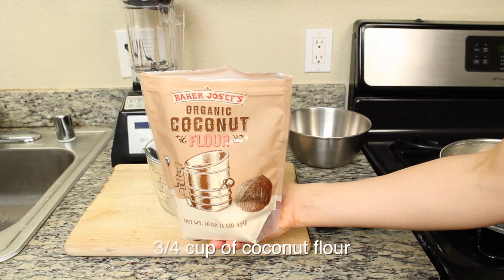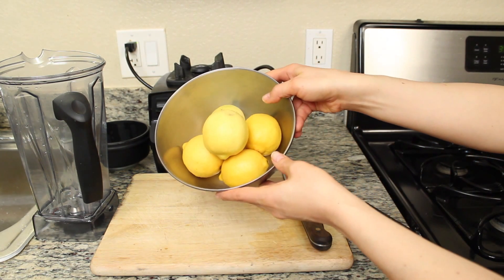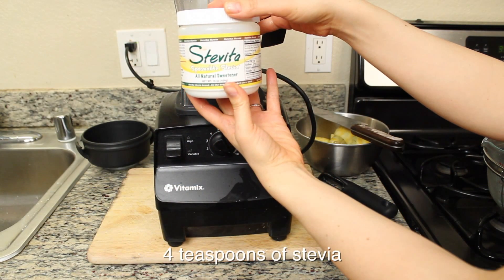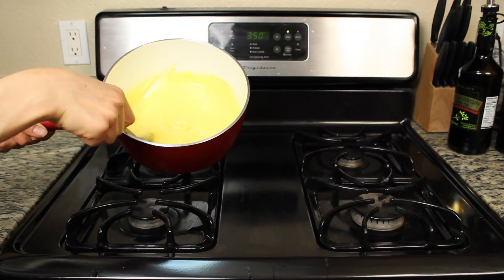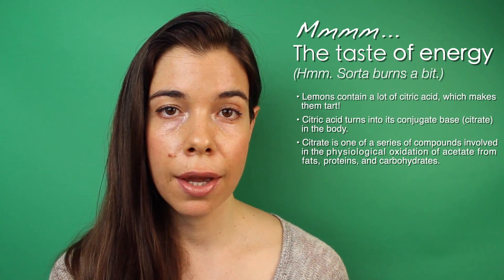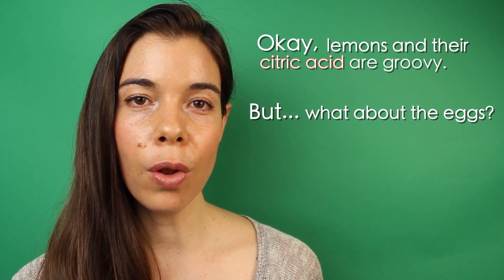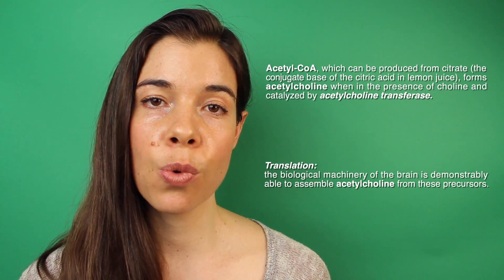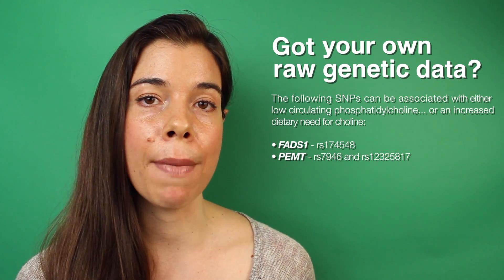Low-Carb Lemon Tart Dessert (High Citrate & Choline)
Science starts at 05:03! Please join my weekly newsletter!

In this video Dr. Rhonda Patrick shares her recipe for low-carb lemon tart and demonstrates how to make it. She explains some of the science behind the two main ingredients: lemons and eggs. Lemons are high in over 60 flavonoids and citric acid, which is converted to citrate in the body. Citrate also gets converted into acetyl CoA, which is one of two precursors for the neurotransmitter acetylcholine. Acetylcholine is important for REM sleep, learning, and memory. The other precursor for acetylcholine is choline! Egg yolk is high in choline. Choline is also one of the major sources of methyl groups that are important in epigenetics. Finally, choline is also a precursor for phosphatidylcholine, the major component of all cell membranes, which affects the structure, permeability and function of cells and is particularly important in neurons since it plays a role in general neurotransmission. There are certain gene polymorphisms that increase the need for more dietary choline, which is high in eggs and in lemon tart!

Carbohydrate content for entire Tart (9-in pan ~8 slices):
total carb: 63.75g

... but per slice it is around:
total carb: 8g

Crust ingredients:
3/4 cup of coconut flour
4 tbsp melted coconut oil (or olive oil if you prefer)
1 tbsp melted butter
2 eggs
1 tsp stevia
5 tbsp of sliced almonds (optional)

Directions to make the crust:
Mix the melted coconut oil, butter, and eggs together and add to the coconut flour and stevia. Press into a 9 inch pan bake for 5 minutes in pre-heated oven.  Remove and set aside.

Lemon filling ingredients:
zest from 5 lemons (I like my lemon TART, you can always adjust the lemon zest to your liking)
4 tsp stevia
2 tbsp butter
2 tbsp melted coconut oil
2 eggs
2 egg yolks

Directions to make the lemon filling:
Blend lemon juice, lemon zest, and stevia in a blender which should yield ~ 3/4 cup of lemon mixture. Heat up the butter, coconut oil and lemon mixture in a saucepan on medium heat. Meanwhile, whisk the eggs and egg yolk in a small bowl. Add the eggs to the warmed lemon mixture, whisking the entire time. Keep whisking until the mixture thickens (~ 5-7 minutes). Add this directly directly to the crusted pan and bake for 10 min at 350 degrees F. Refrigerate for a few hours or overnight and enjoy!

Want notifications when a new podcast comes out?
Download one of the FoundMyFitness mobile apps!